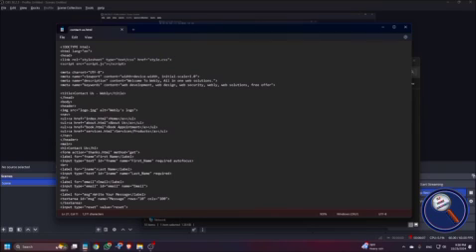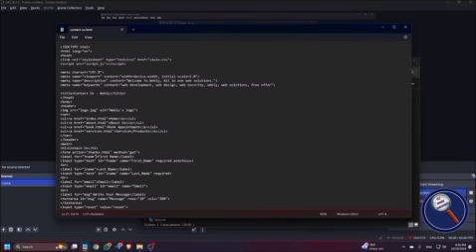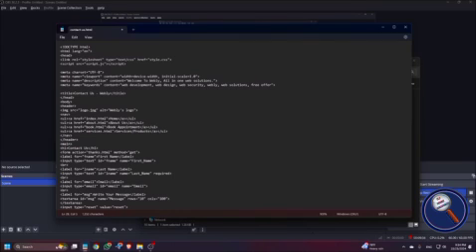How To Create HTML Forms Using Screen Reader | Free Web Development Course With HTML Episode 13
Join us this episode as we are going to learn how to create html forms using NVDA. HTML forms are used to take data from the user. In this video, we describe how to create a simple html form with basic details.